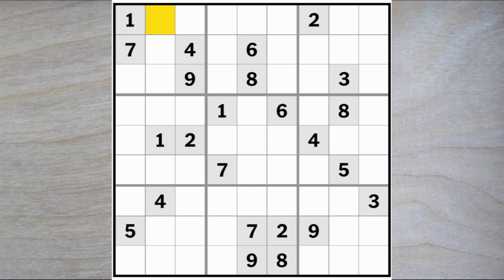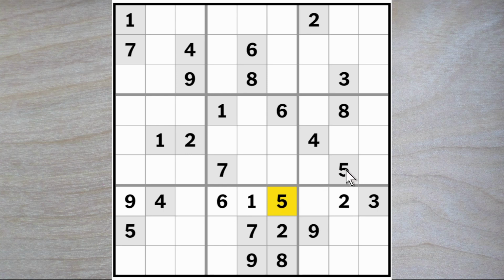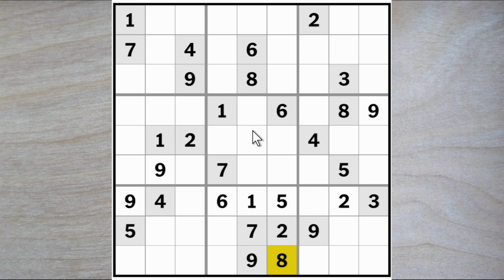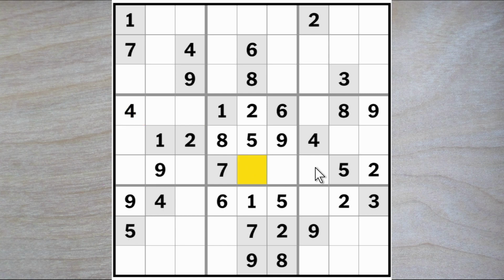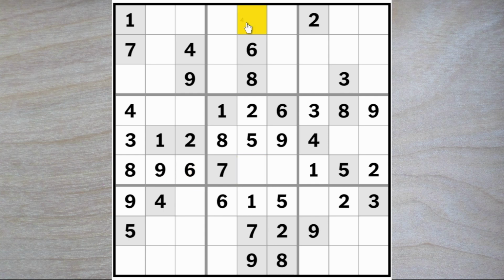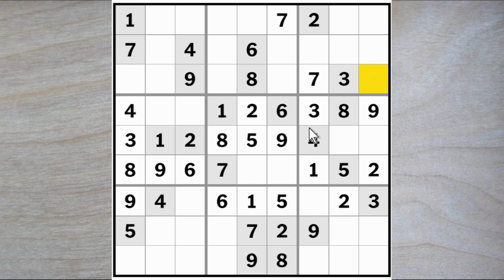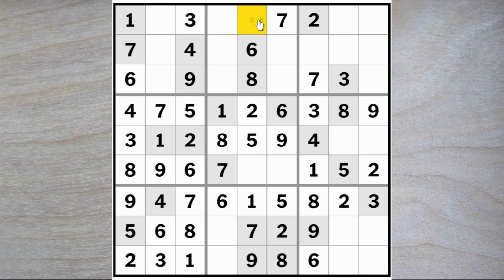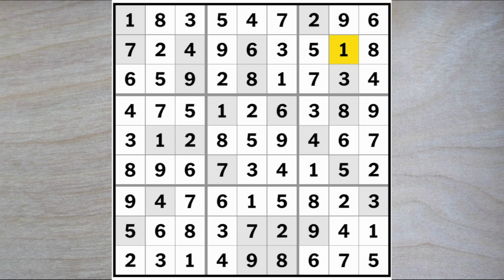If you know "the New York Times pattern" you'll find at least three today :-)